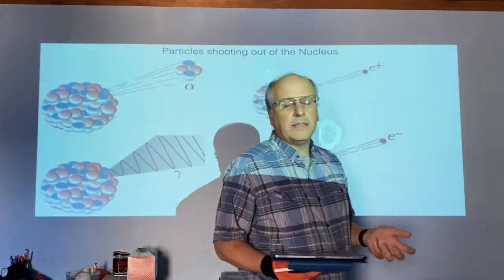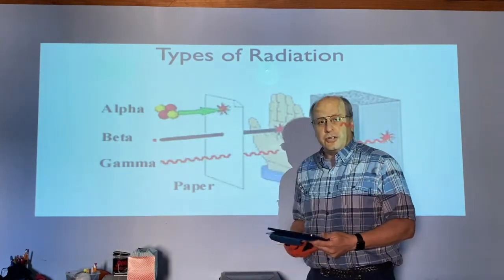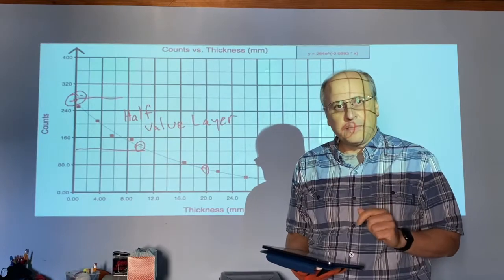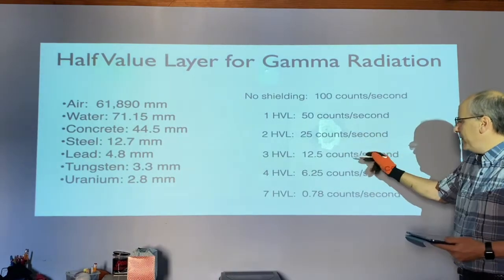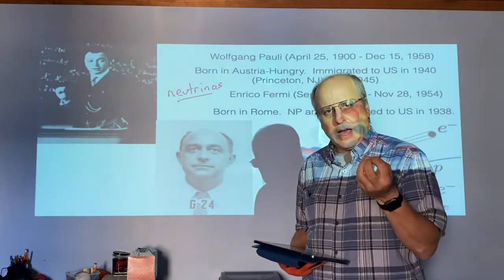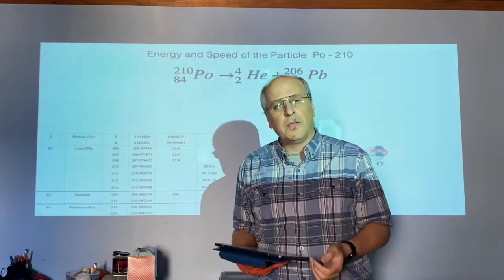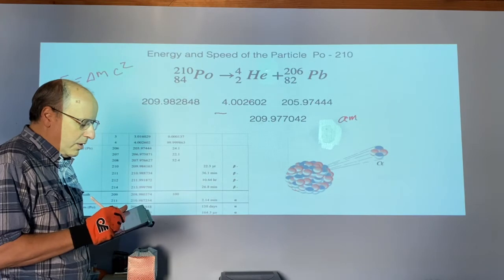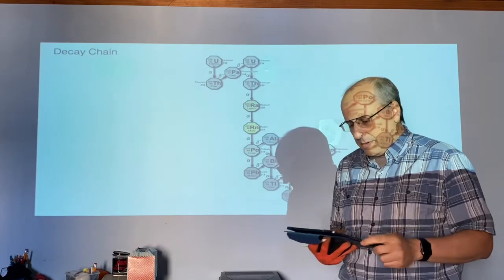Shielding From Radiation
Notes on Shielding and energy of radioactive particles.